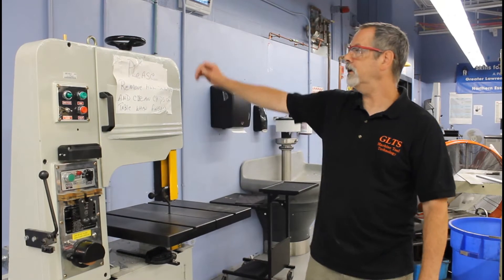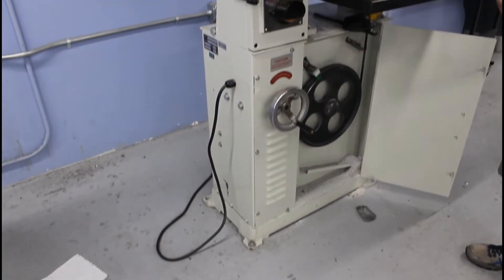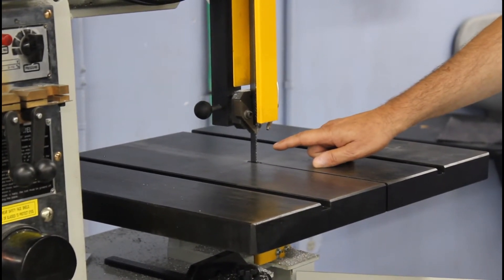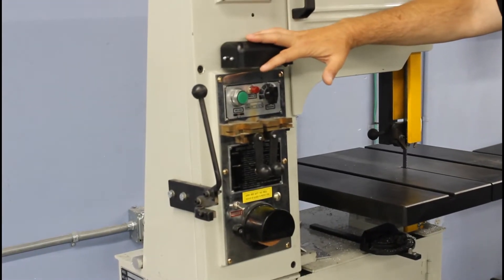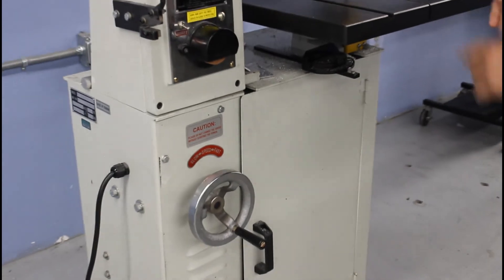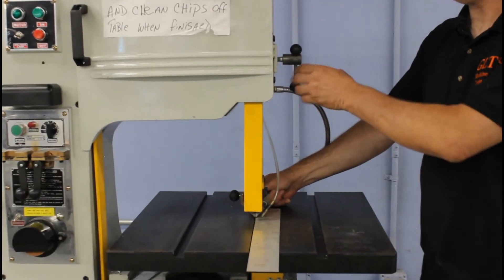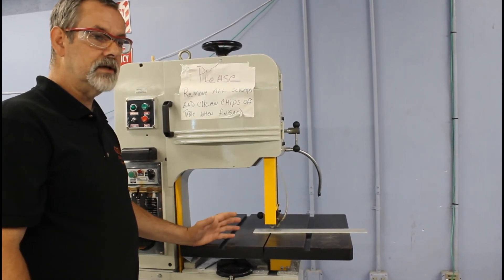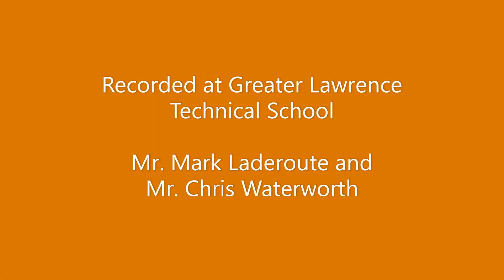Vertical Bandsaw Safety